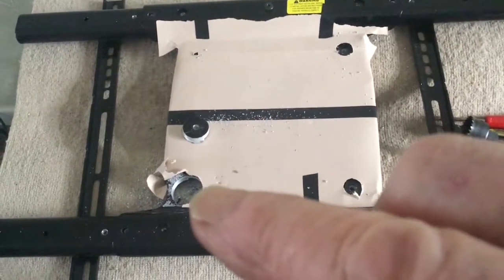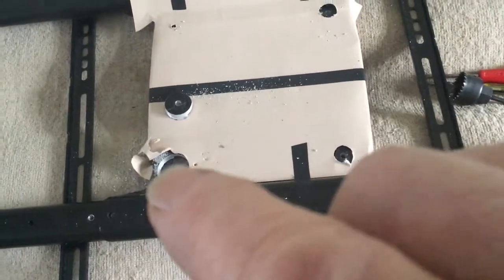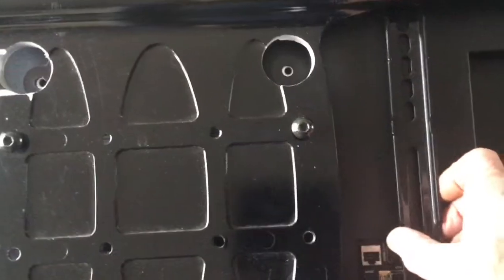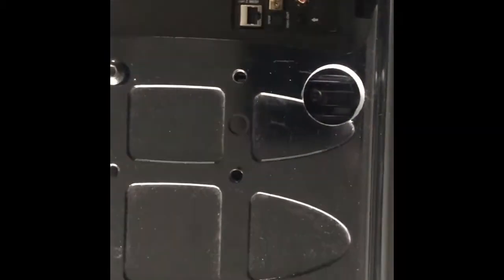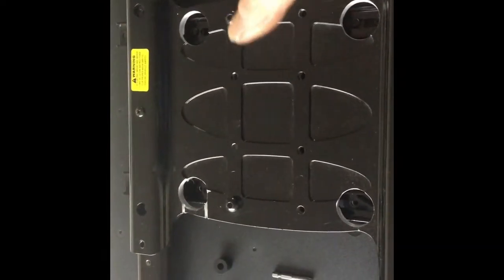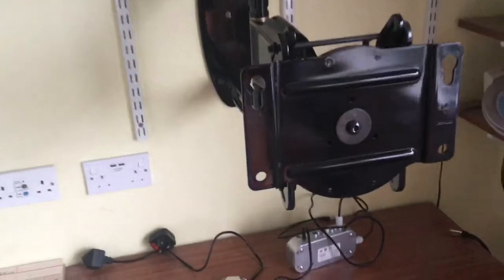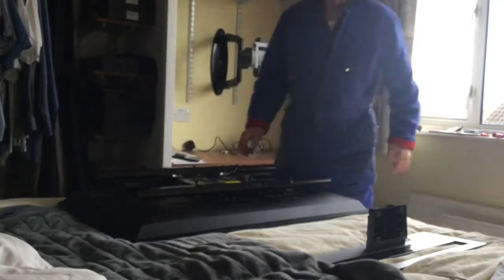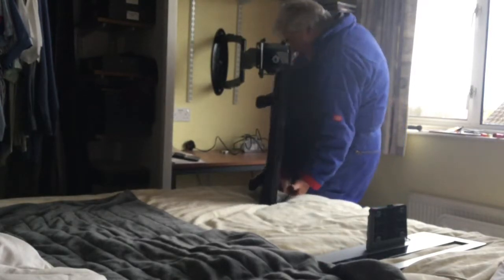My Movie 6